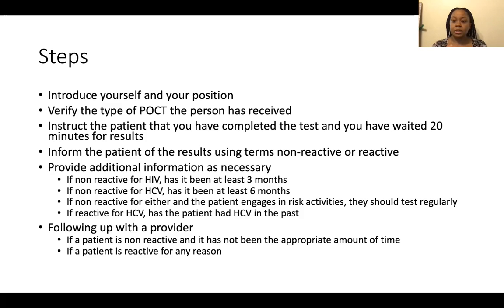POCT Counseling on Results